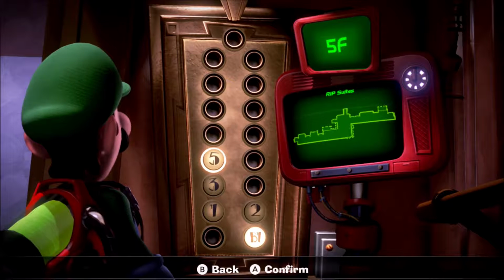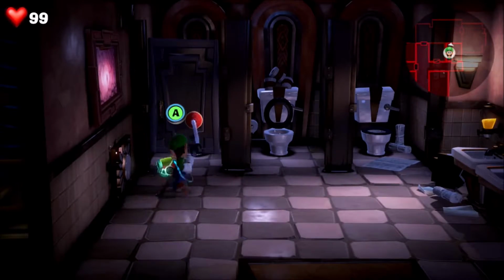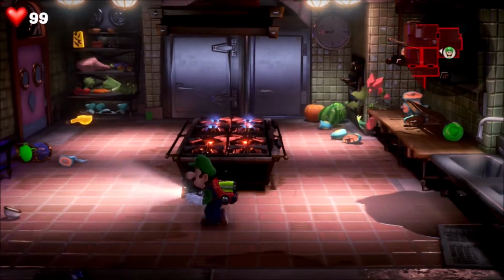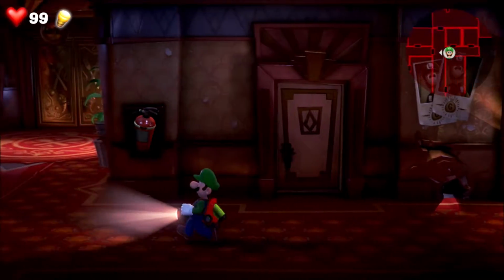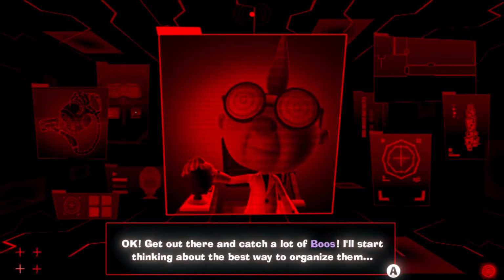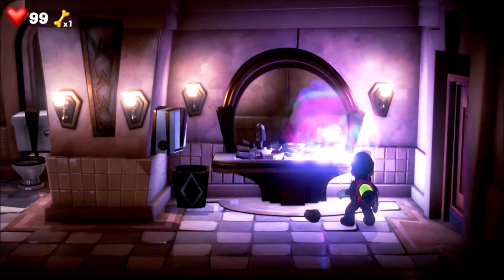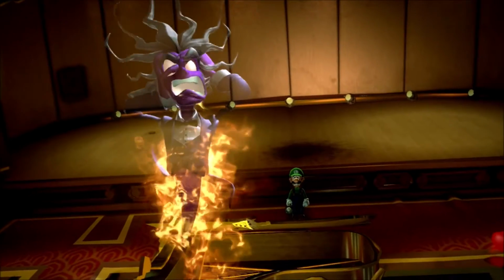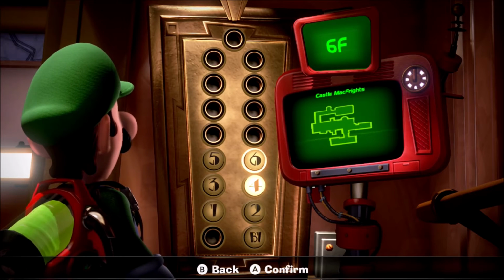Luigi's Mansion 3 - Episode 5: A Musically Conducted Boss Fight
We explore floors 2 and 4! Also getting a very musically conducted boss fight as well!